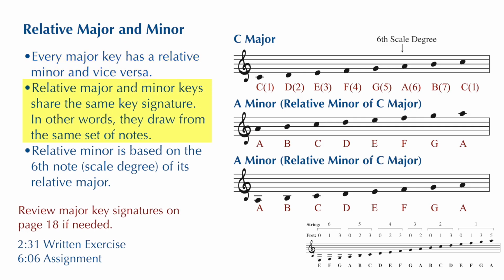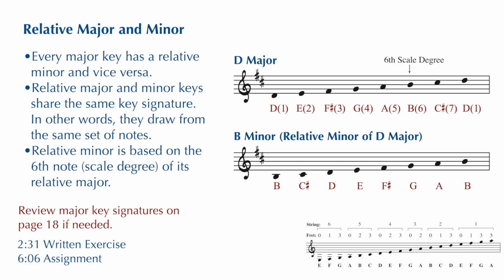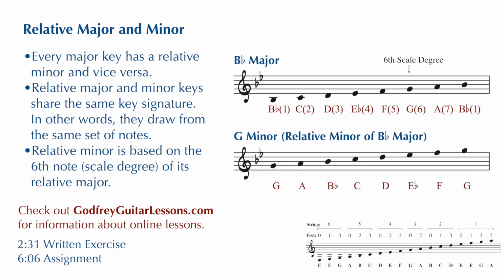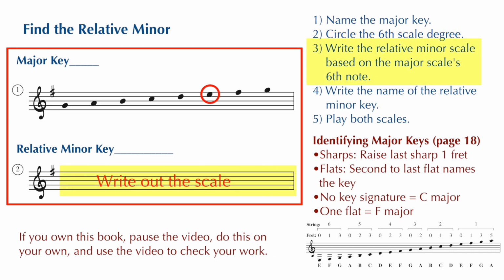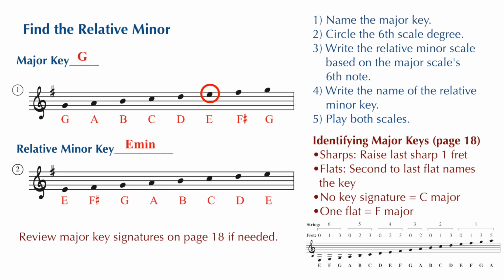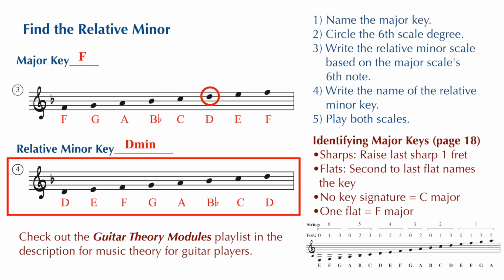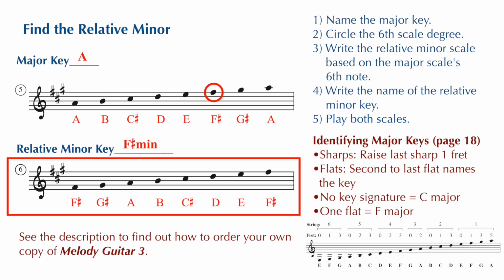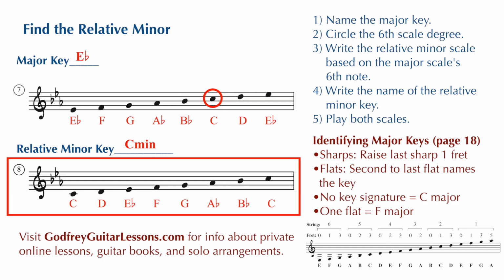Melody Guitar Book 3, Lesson 69 | Relative Major and Minor (pages 80-81)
Welcome to Melody Guitar Book 3! These free videos cover Melody Guitar Book 3, which focuses on reading and playing melodies in standard music notation. This lesson explains the important idea of relative major and minor and includes a written exercise. If you own Melody Guitar 3, I recommend pausing the video, completing the written exercise on your own, and then using the video to check your work. Timings are included so you can skip around easily.

Free downloads, including FREE manuscript paper, chords, solo guitar arrangements, manuscript paper, and more:

Time Stamps
0:00 Intro
0:35 Relative Major and Minor
2:31 Written Exercise
6:06 Assignment